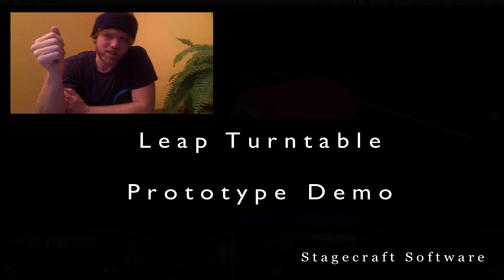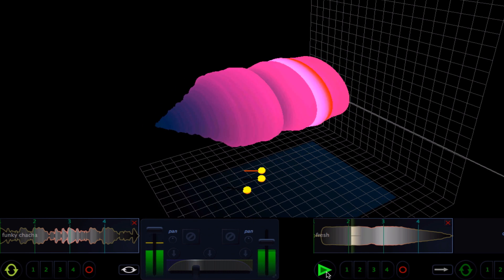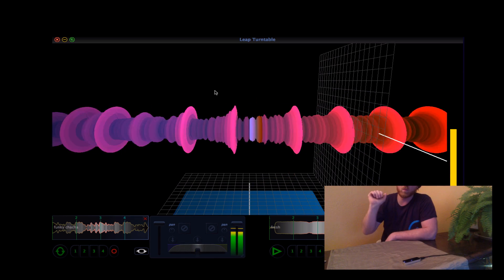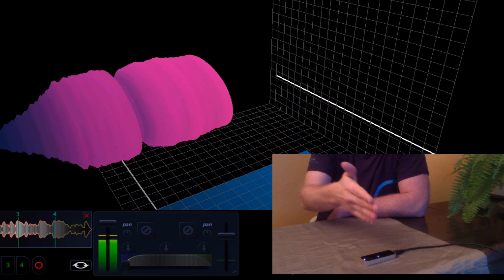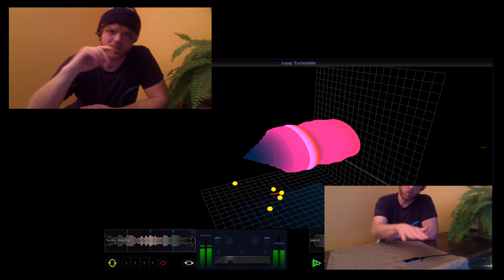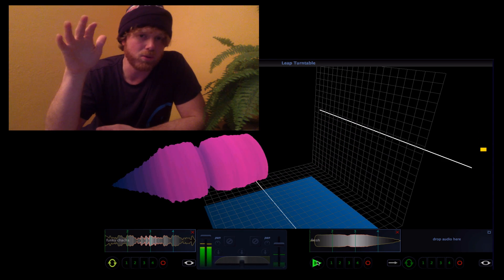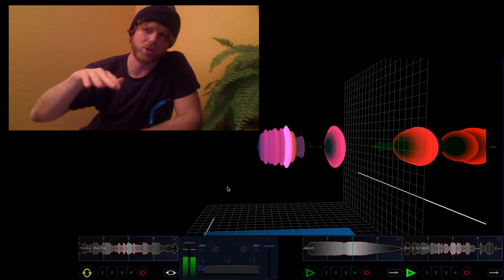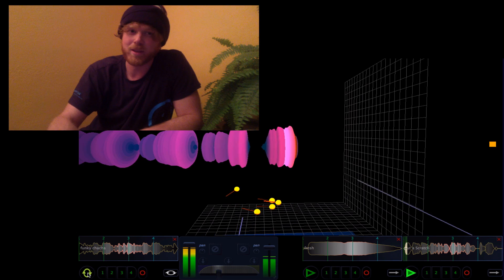Leap Turntable - Prototype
Prototype for a new turntable controller that uses the Leap Motion camera.  Good stuff, eh?